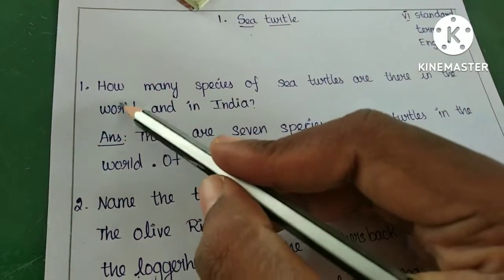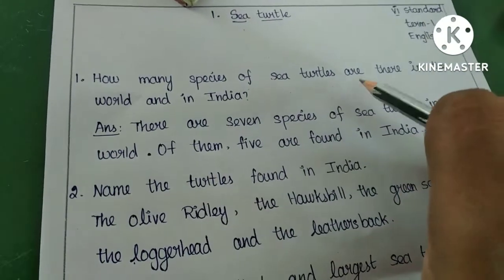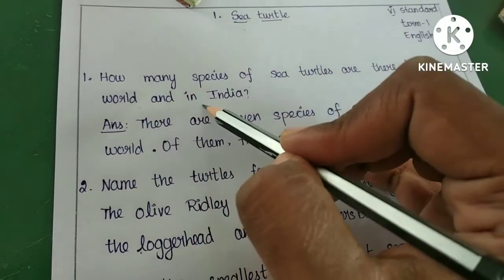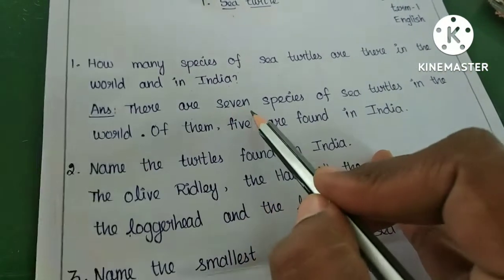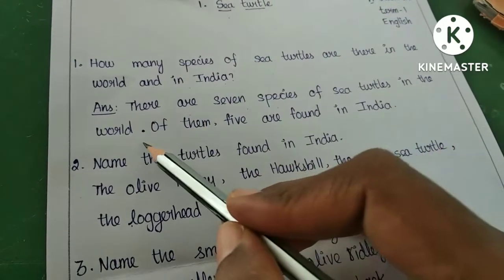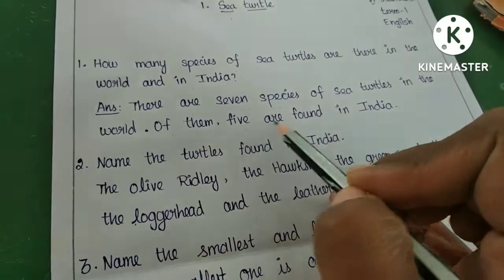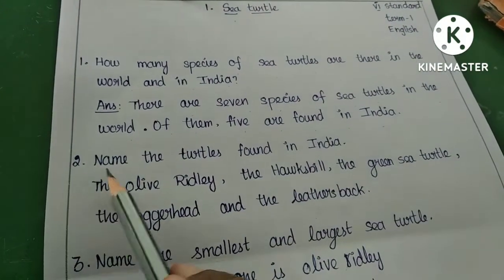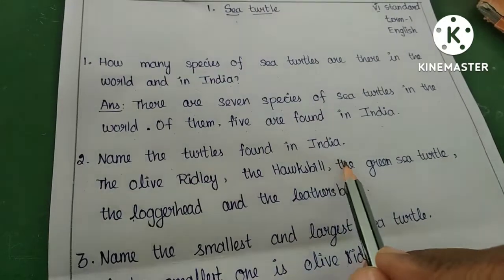6th samacheer English lesson 1 term 1 question and answer